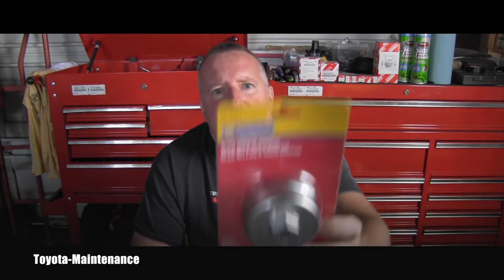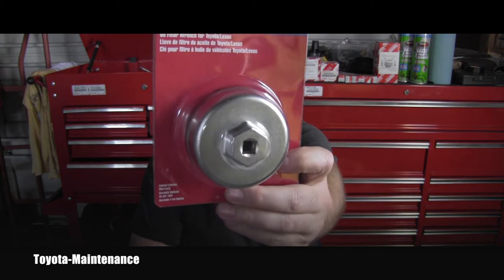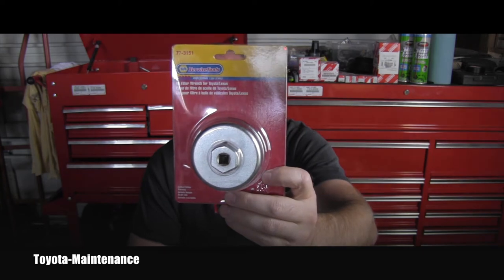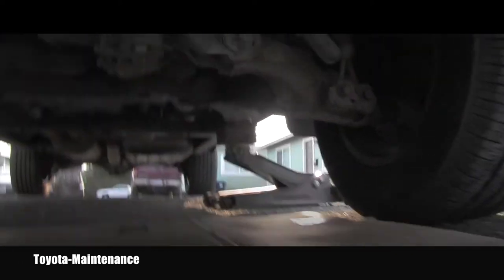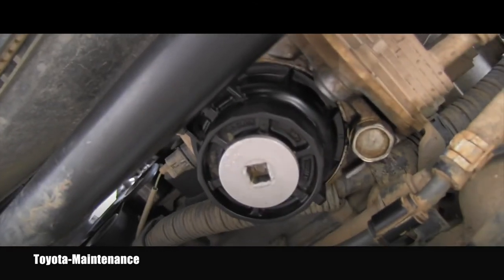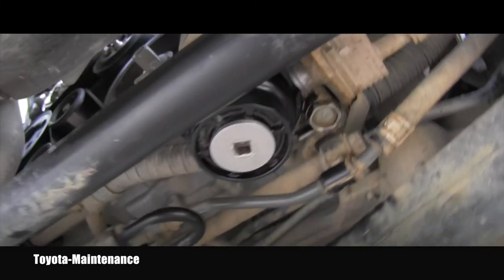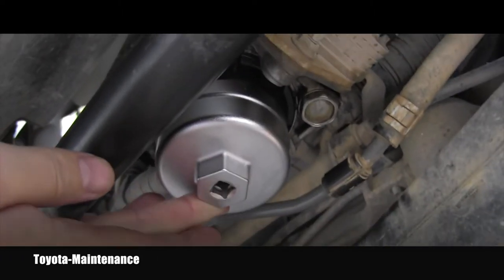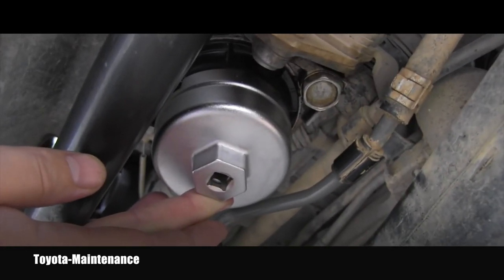Toyota Lexus Oil Filter Wrench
You might need this wrench for performing engine oil and filter change, depending on your vehicle model. Here is the link: